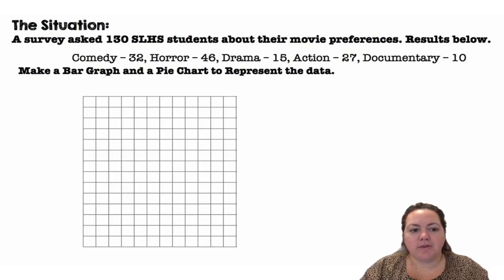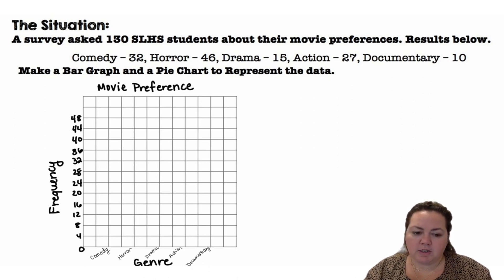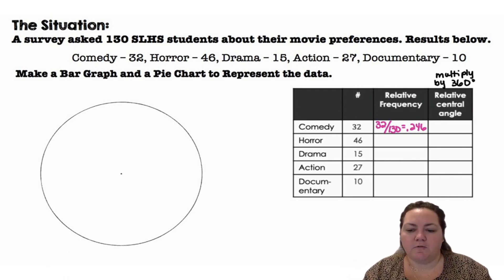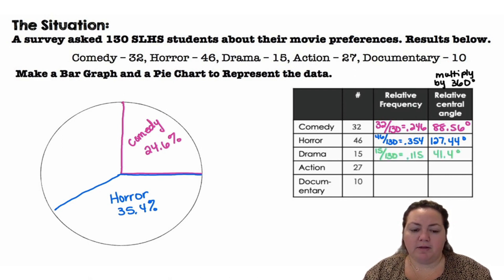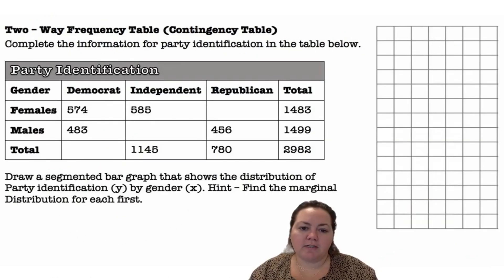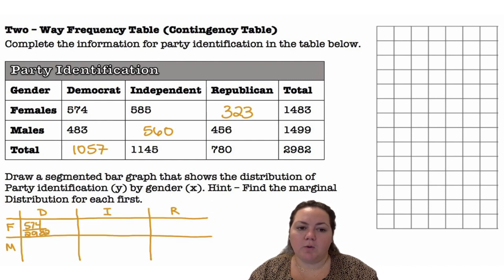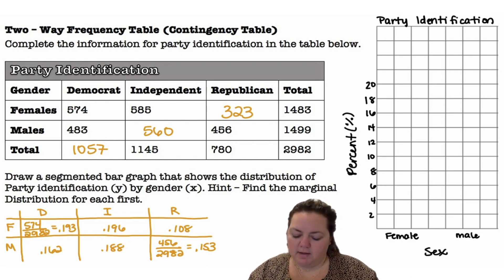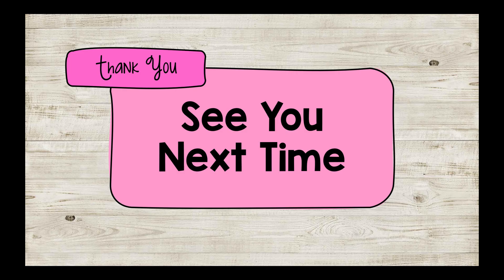1.2 Displaying Categorical Data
1.2 Displaying Categorical Data